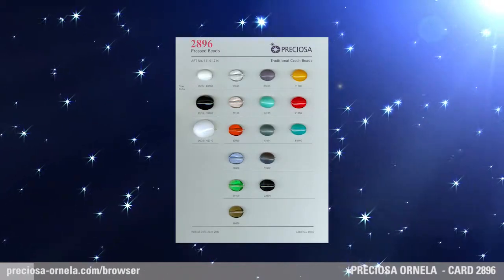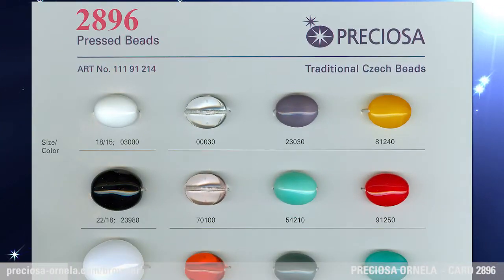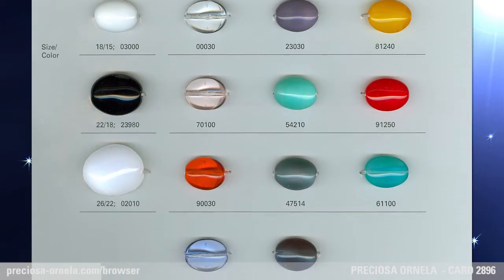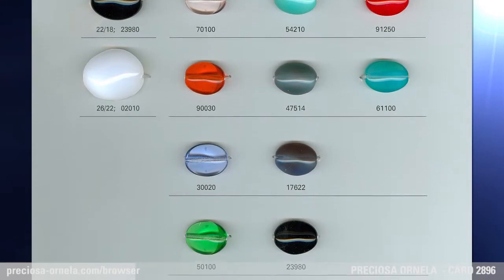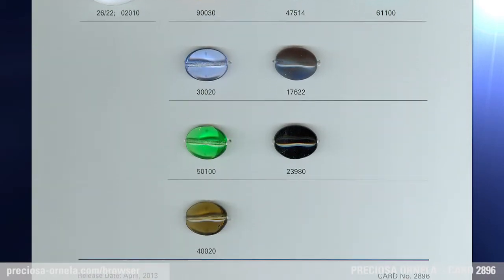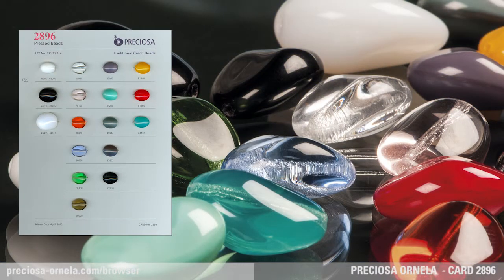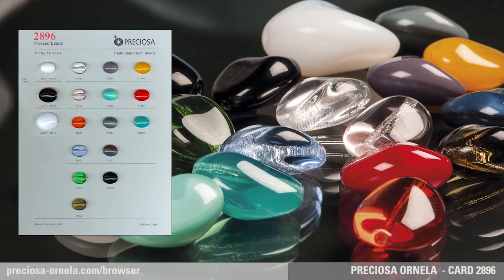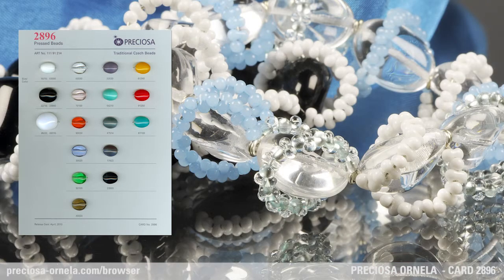PRECIOSA ORNELA SAMPLE CARD 2896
Pebble - Pressed Beads
Decidedly popular for several seasons now, the whimsical shape of this pressed bead is now being expanded by an additional size.  The PRECIOSA Traditional Czech Beads collection now offers the 26/22 mm, 22/18 mm, as well as the new 18/15 mm size.  The selection of various sizes increases the ways and combinations in which this fun bead can be used.